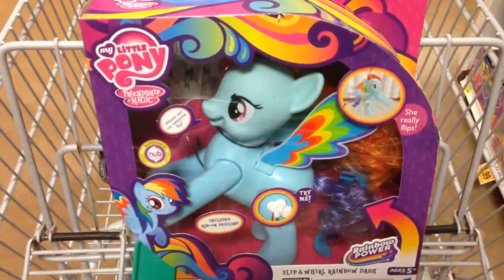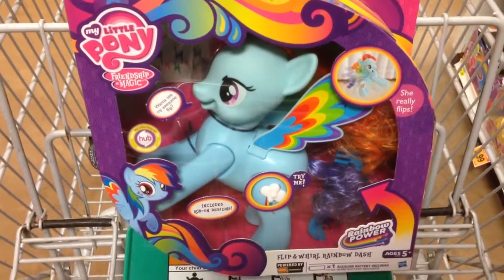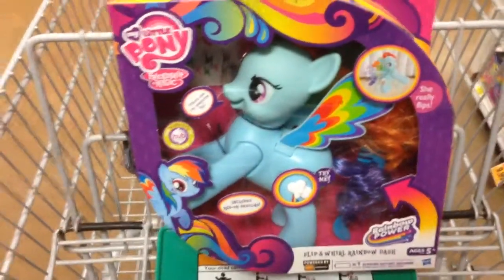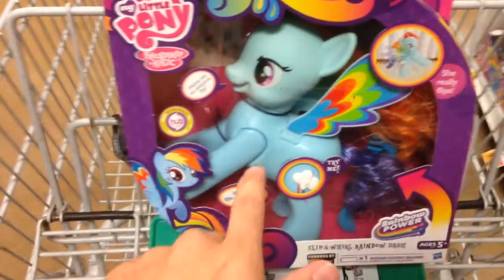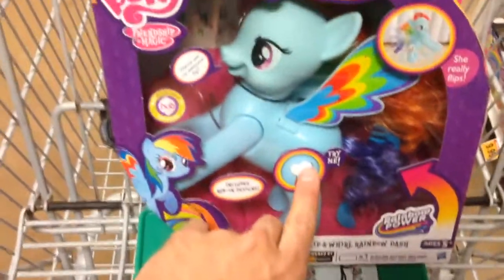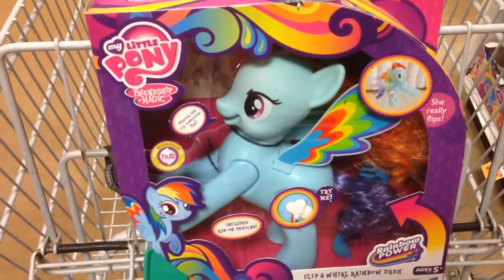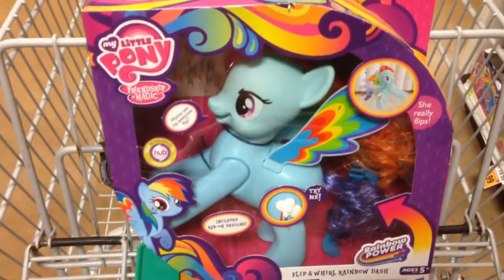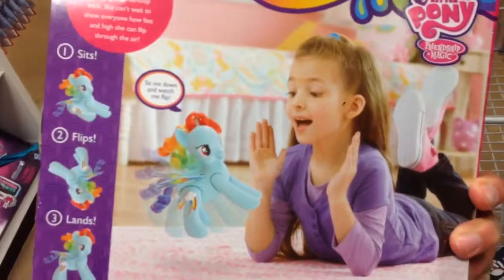MY LITTLE PONY "Flip & Whirl RAINBOW DASH" Toy / Toy Review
MY LITTLE PONY "Flip & Whirl RAINBOW DASH" Toy / TopShelfToys